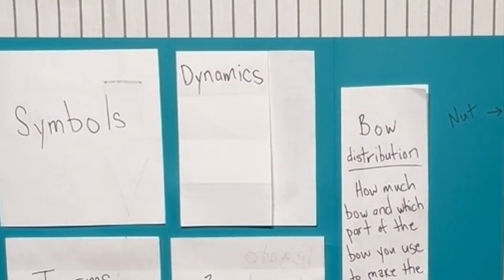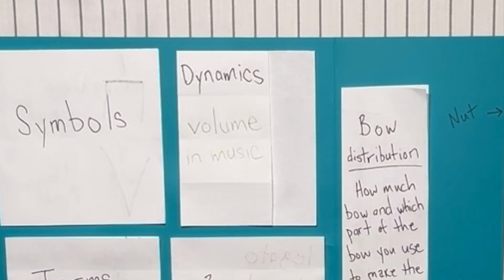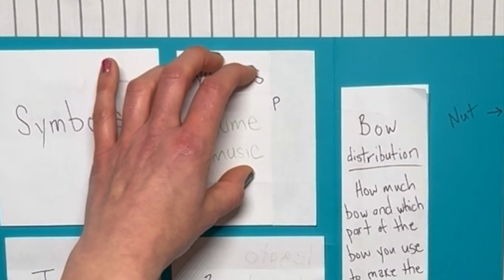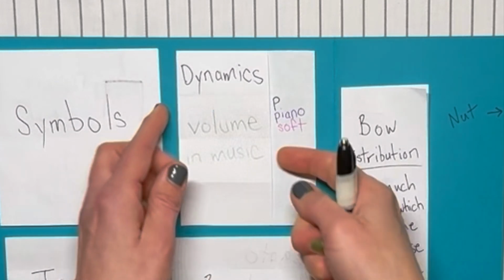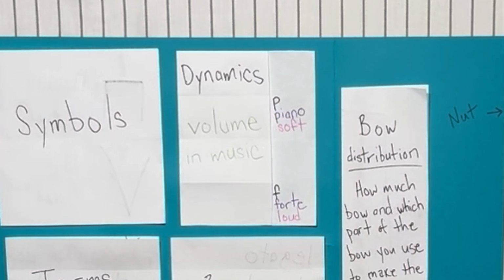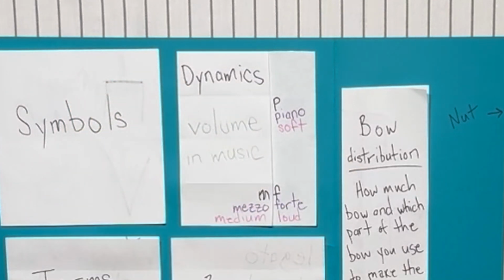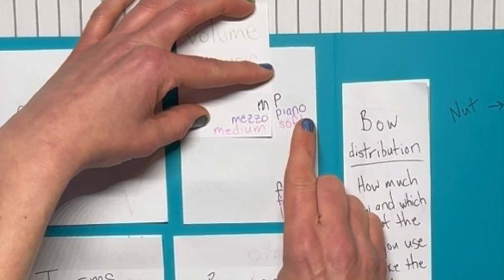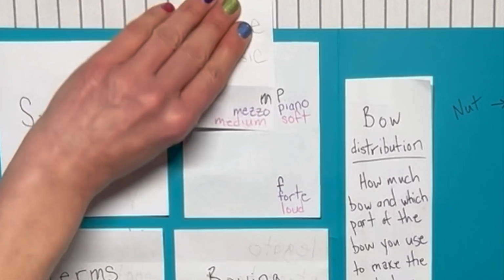Theory Book 1 | Video 19 | Dynamics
In this video we add piano, forte, & mezzo to your dynamics booklet & learn how to manipulate the booklet to create different dynamics. | Level - Song of the Wind

Materials needed
📖 Your music theory book
🖊️🖍️ Writing utensils - feel free to be colorful!